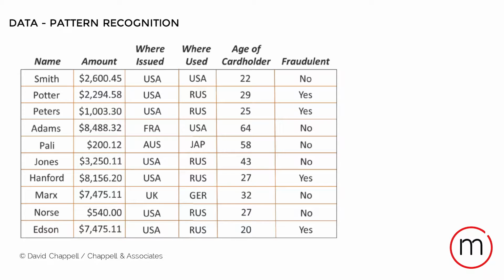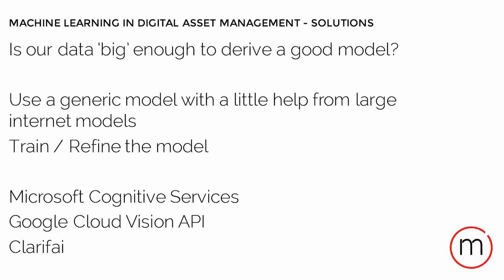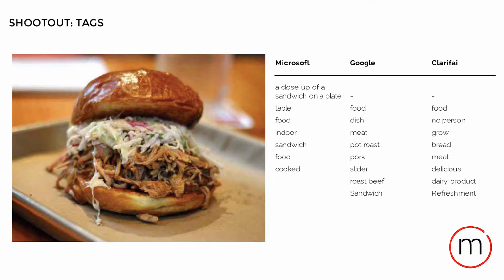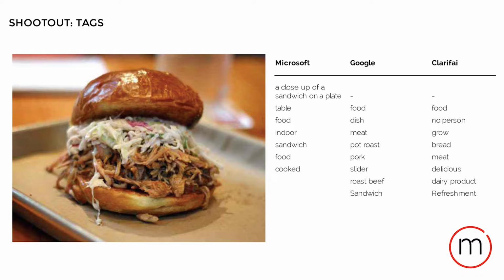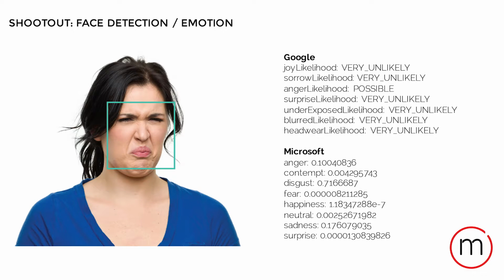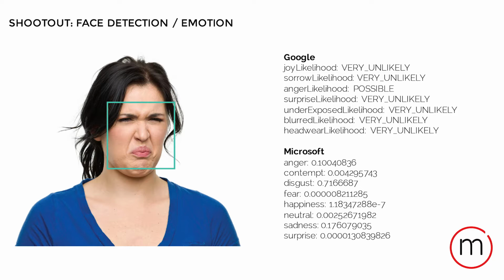Machine learning and Digital Asset Management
Haven't you always dreamed that your DAM would do the tedious job of adding metadata all by itself? Are you jealous of the control and insight your colleagues in eCommerce are boasting?

Auto classify your assets. Auto detect subjects and human faces in images in your DAM. Including face, landmarks, pose, gender and age.

Integrate Optical Character Recognition (OCR) to detect text in an image and extract the recognised characters into metadata to enable searching. Enrich your DAM with Recommendations and Predictive Analytics.

In this session at the DAM New York Conference 2016 by Tom De Ridder, CTO & Co-Founder STYLELABS, we look at how machine learning in ⓜ Marketing Content Hub brings all of this within reach of DAM.